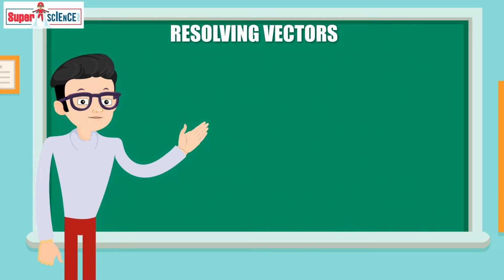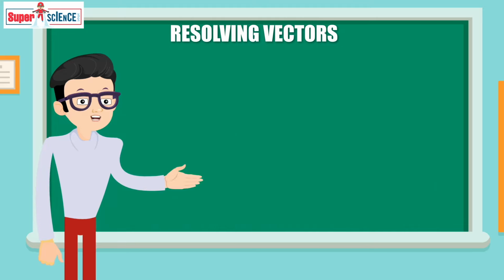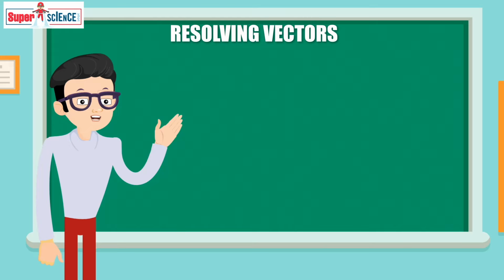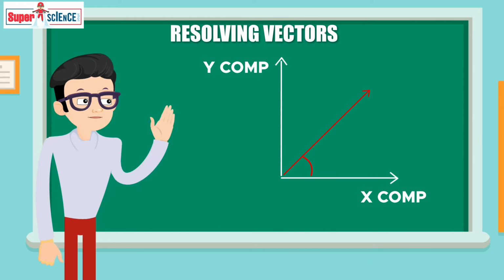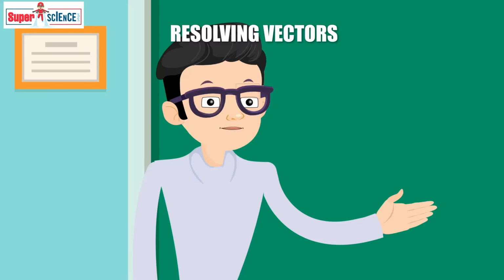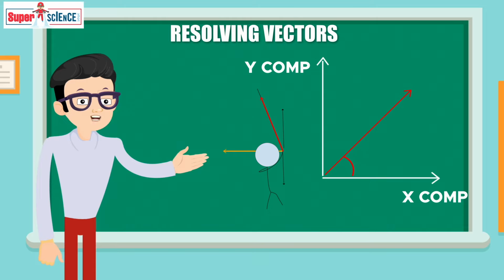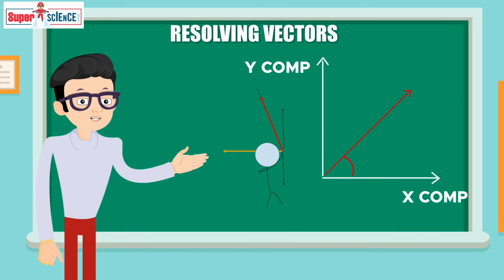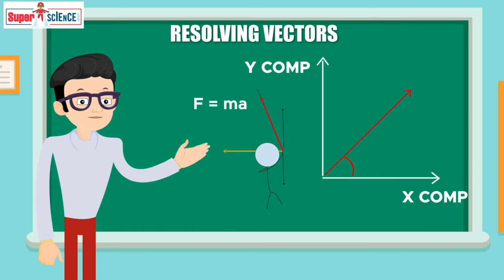Spider-Man does NOT want you to know this!-Resolving Vectors